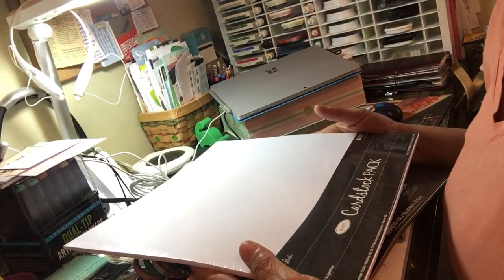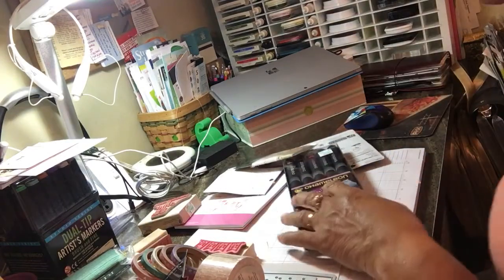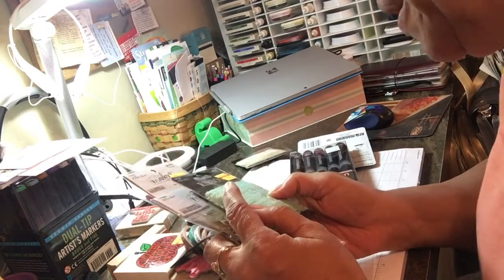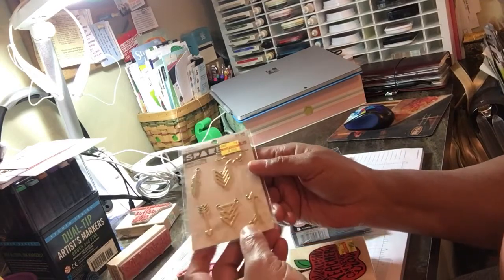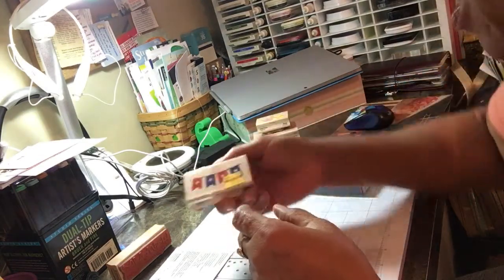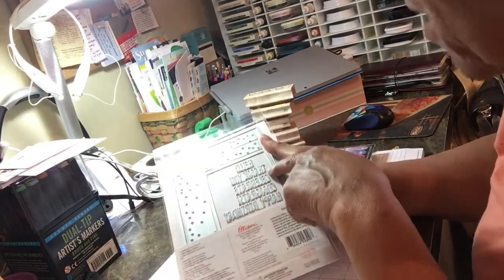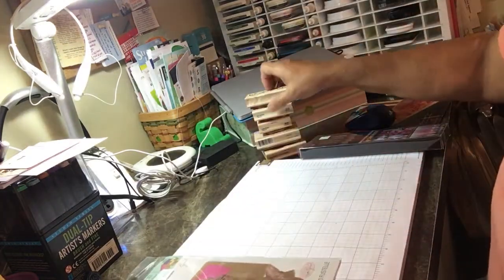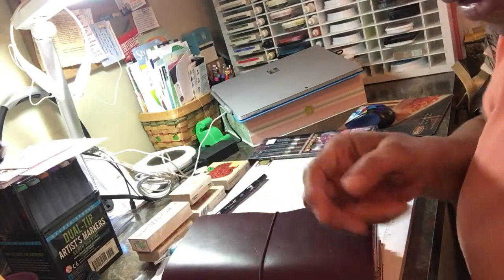What are Hobby Lobby’s Future Plans?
A recent haul...you know the one. Where you go in planning to spend less than ——, and you leave with a receipt for the, “Did I just do that?!”
I’m out of focus for most of this. But you’ll get the idea. No editing for me and no do-overs. Ain’t nobody got time for that.